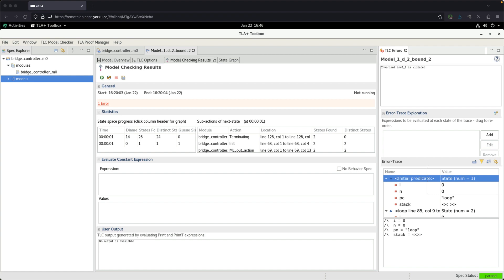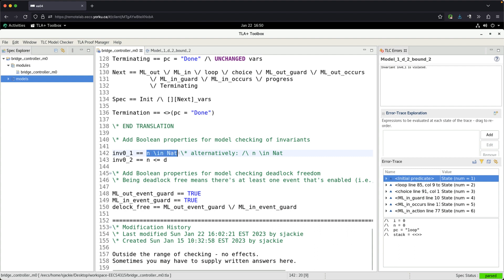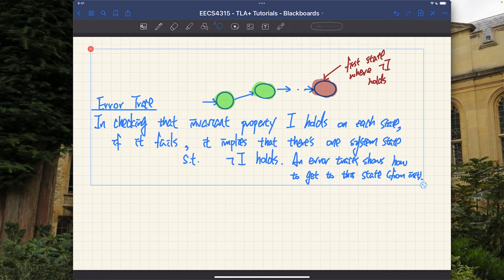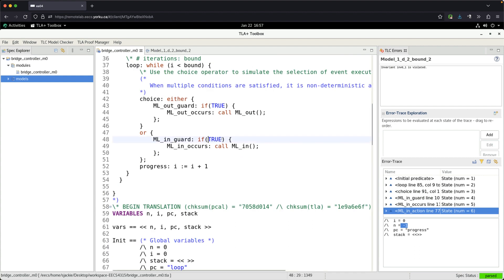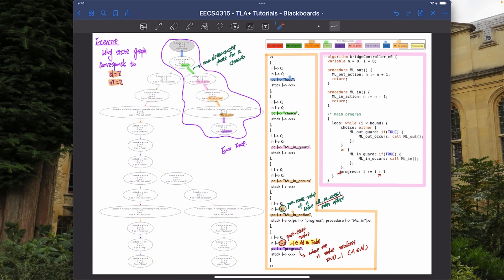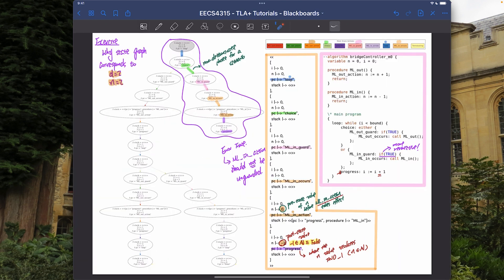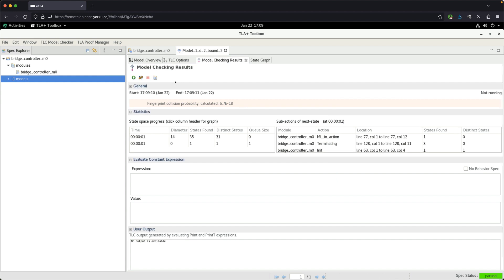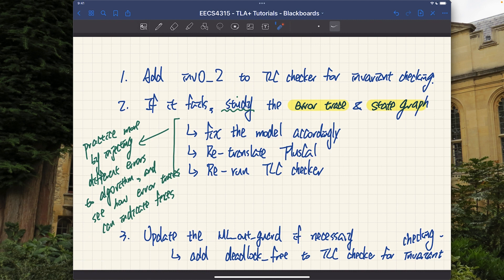[HD] Tutorial - TLA+ Toolbox - Part E2 - Debugging Models via Error Trace and State Graph, Exercises